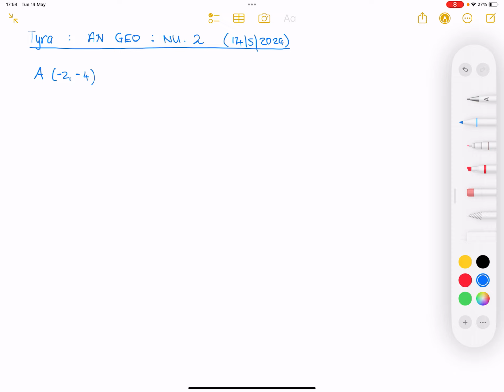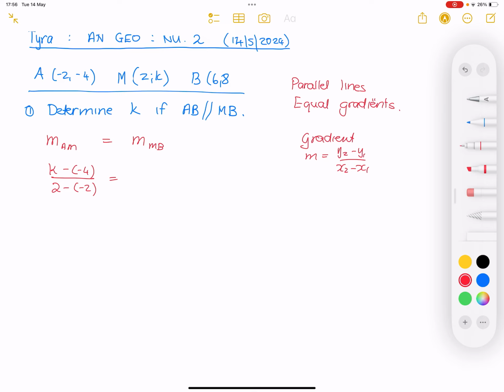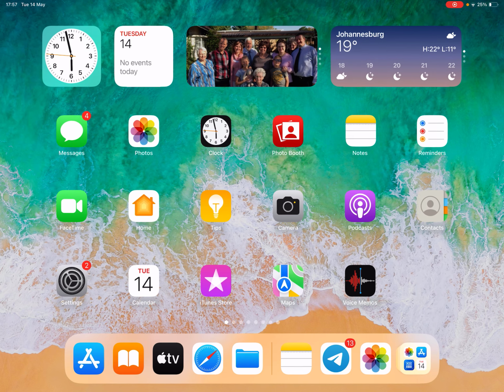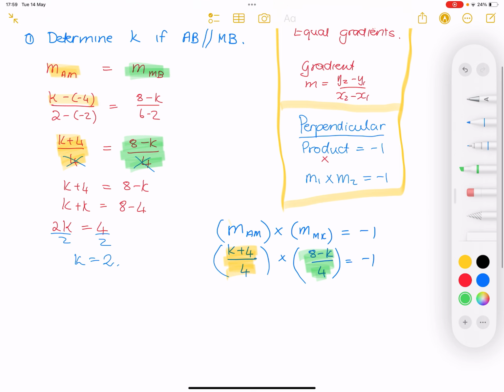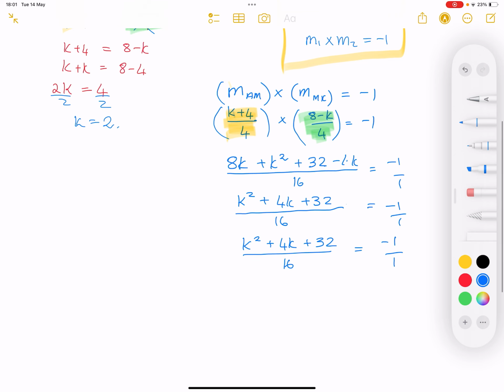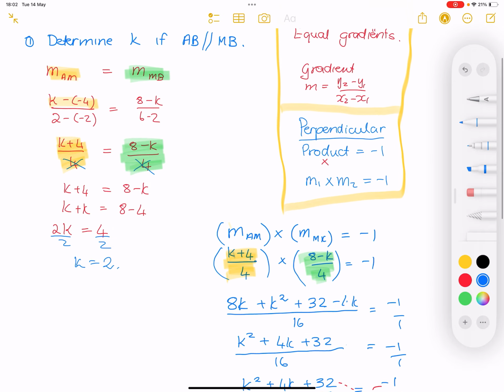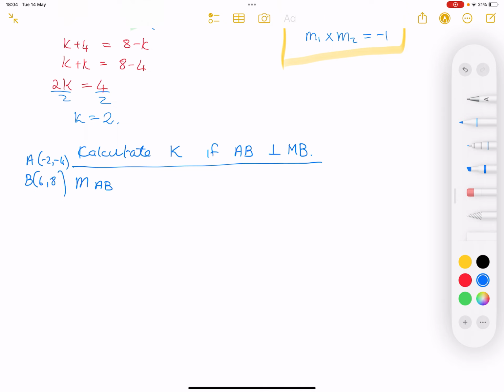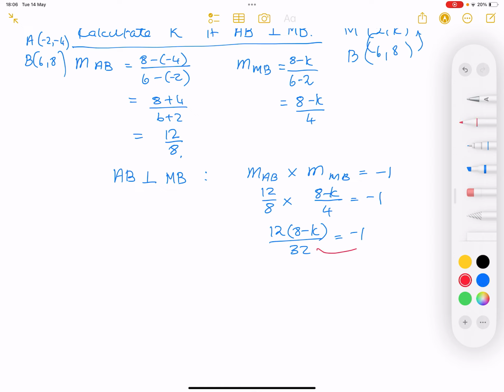Analytical Geometry Gr 11 nu 2